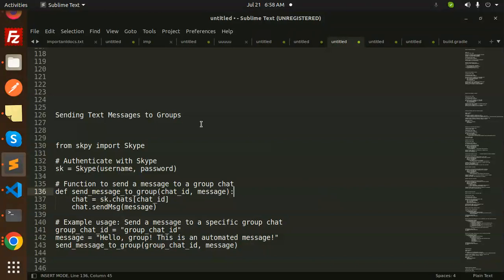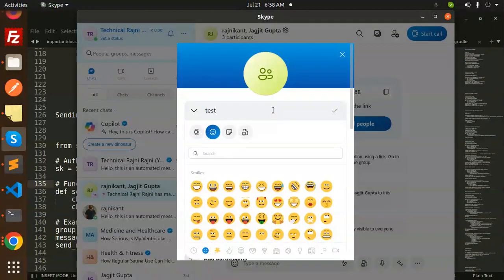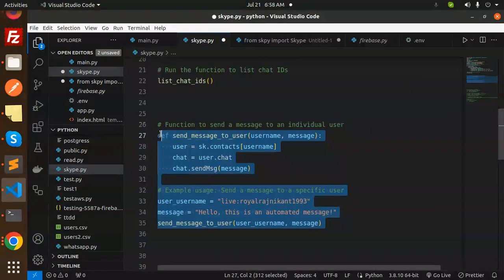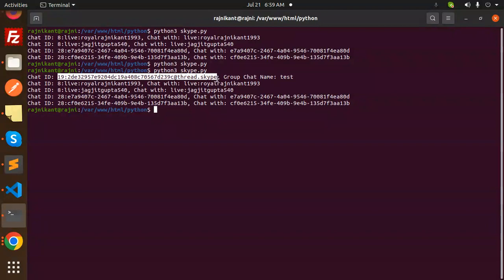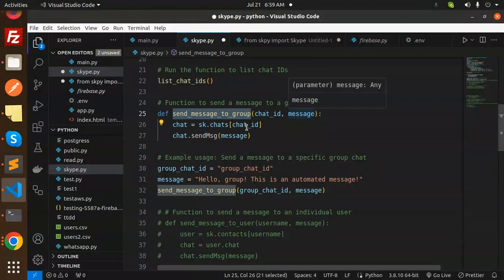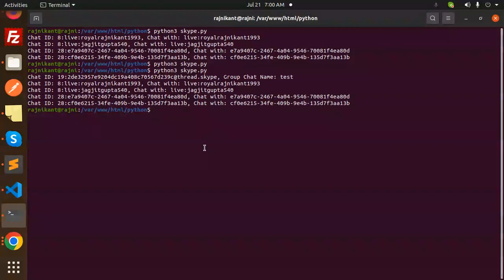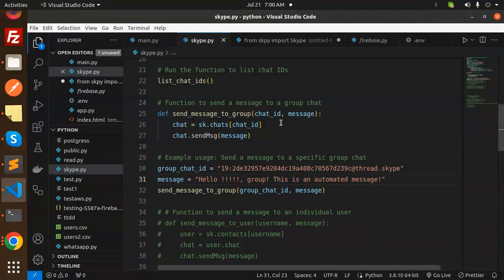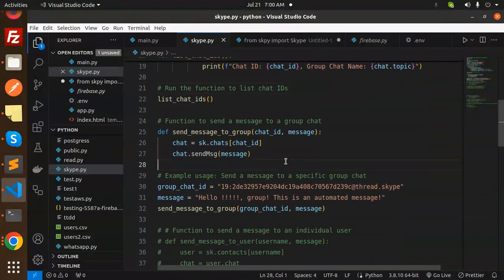Skype API & Python Tutorial #5 Sending Messages to Groups Using Skpy in Python! 📩👥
Sending Messages to Groups Using Skpy in Python
Sending a message in Skype using skpy in python
How to send an automated message to a skype group chat
How can I send a message to a group conversation with
Skype REST API python starting conversation
Welcome to the fifth tutorial in our Skype API and Python series! 🚀 In this video, we’ll dive into sending messages to Skype groups using the Skpy library in Python. Learn how to manage group communications and automate your messaging tasks efficiently! 💬🔧

🔹 What you'll learn:

    Setting up Skpy for group messaging
    Sending messages to Skype groups
    Managing group conversations with Python

Python Skype Integration: Simple Authentication Tutorial! 🐍📞
Unlock Skype API with Python: Step-by-Step Authentication Guide! 🔓📞
Python Skype API Authentication: From Zero to Hero! 🏆📲
Connect to Skype API with Python: Authentication and Beyond! 🌐🔑
Python Skype Tutorial: Mastering API Authentication in Minutes! ⏱️📞
Secure Your Skype Integration: Python Authentication Tips and Tricks! 🔒🐍
Skype API & Python Tutorial #5: How to Send Messages to Skype Groups with Skpy! 📩👥
Group Messaging in Skype with Python: Tutorial #5 Using Skpy! 🐍💬
Python & Skpy Guide: Sending Messages to Skype Groups Made Easy! 🚀📲
Effortlessly Send Group Messages on Skype Using Python and Skpy! 📬🔧
Master Skype Group Messaging with Python: Skpy Tutorial #5! 🌟👥
Sending Messages to Skype Groups with Python: Skpy Library Explained! 📩🔍
Python Tutorial #5: Automate Group Messages on Skype Using Skpy! 💬📈
Skpy & Python: Efficient Group Messaging on Skype – Step-by-Step Guide! 📲💡
Python & Skpy for Skype: How to Manage Group Messages Like a Pro! 📝📞
Skpy Library Tutorial: Sending and Managing Skype Group Messages in Python! 📩👨‍💻

Nest